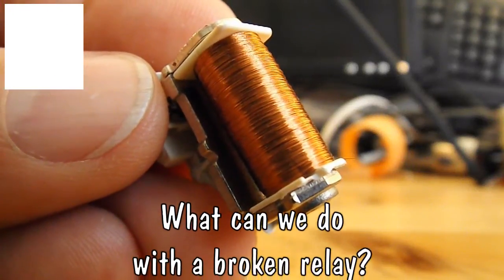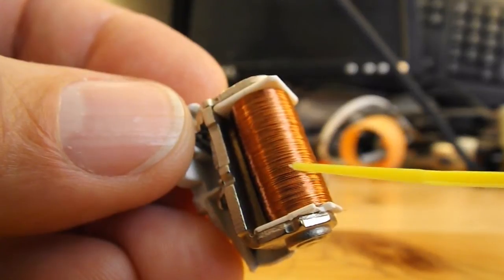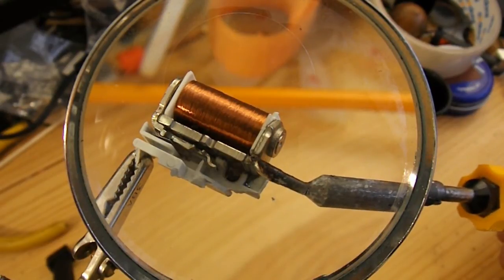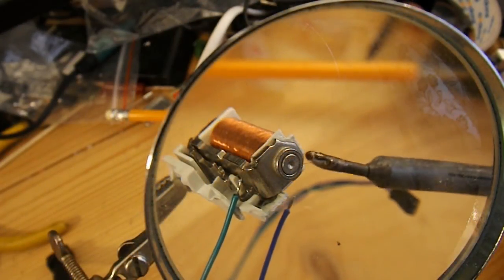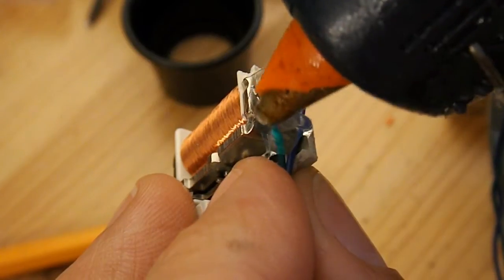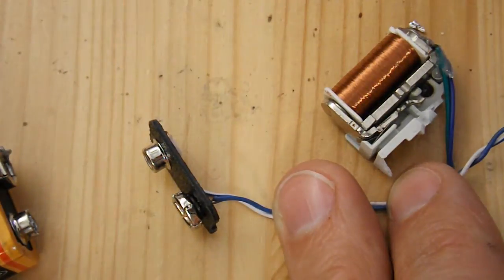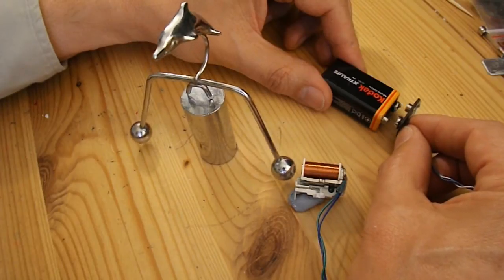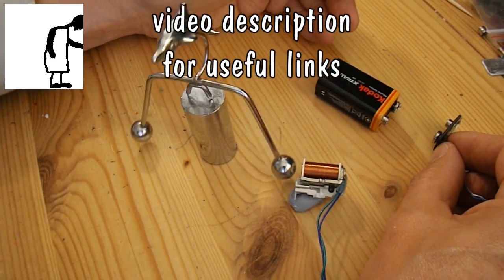What can we do with a broken relay?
Found the remains of a broken relay in my junk box so set myself the task of fixing it well enough to be able to make use of the remains.

This was quite a challenge. My hands are not as steady as they were and my eyesight is beginning to need help. The hardest part was the camera set up got in the way of my eye sight and restricted where I could put my hands.

I have over 500 videos on YouTube now so I have grouped them into playlists for easy selection. This link takes you to my playlist screen.

Most of my videos are for my grandchildren to enjoy. OK, maybe they are for me to enjoy too. If anybody else likes them, that is a bonus.
My Channel is mainly aimed at projects I think my grandchildren would find interesting and could get involved in. I try to recycle or repurpose items rather than buy items and when I do buy items I try to minimise the costs. I usually try to make my projects as simple and basic as possible so that they can be copied easily. Other people can then make them look more realistic or exciting by painting them or adding accessories.